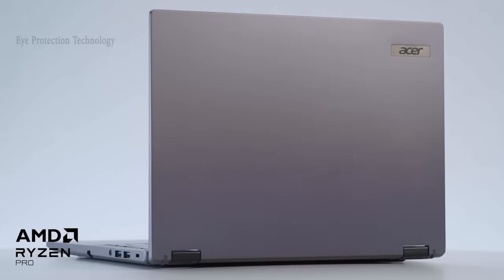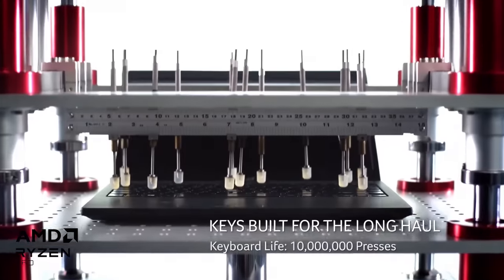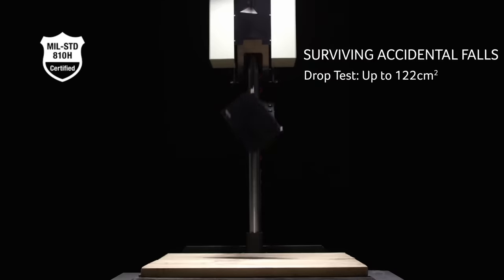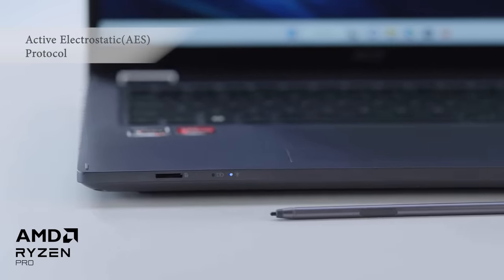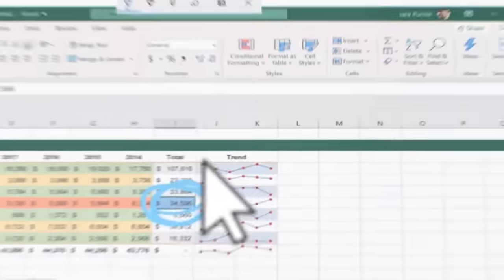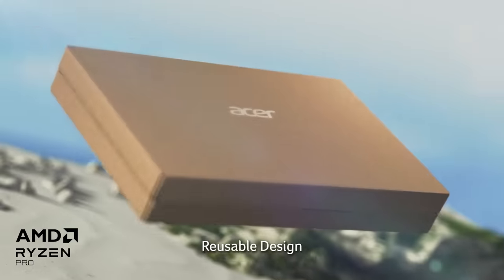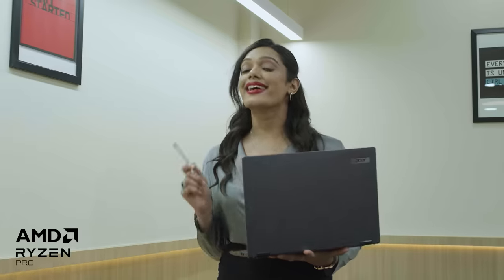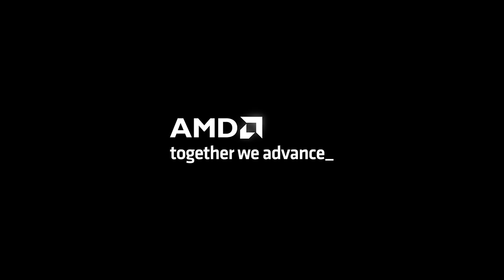Acer TravelMate Spin | Business Laptop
Designed for comfort and flexibility, the Acer TravelMate Spin 4 can switch from being a laptop to tablet with ease making it the perfect business laptop wherever you go. Cater to all your work needs thanks to its sleek military-grade design scratch-resistant Corning® Gorilla® Glass display, stylus pen for note taking, high-end performance, and long battery life. Additionally, this laptop comes with top-of-the-line security features to keep your data safe and secure, so you can work with peace of mind. Now, experience productivity like never before with the Acer TravelMate Spin P4.